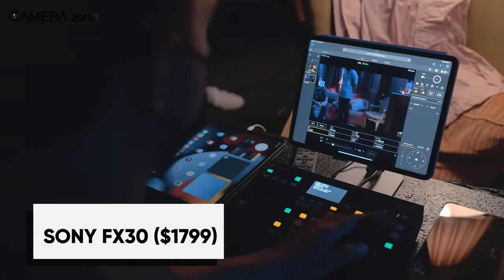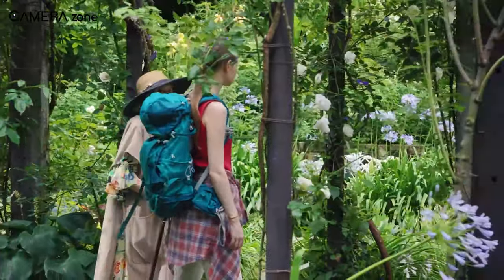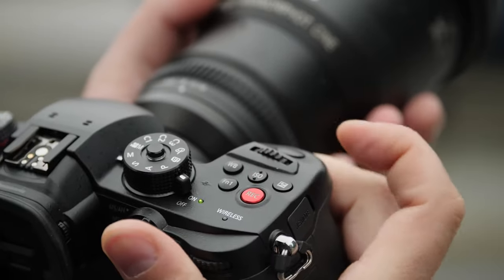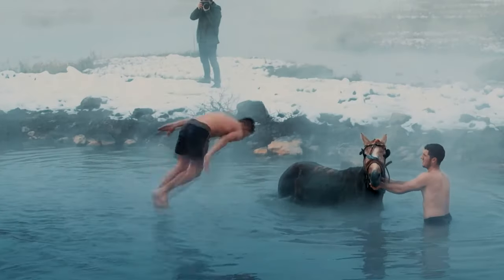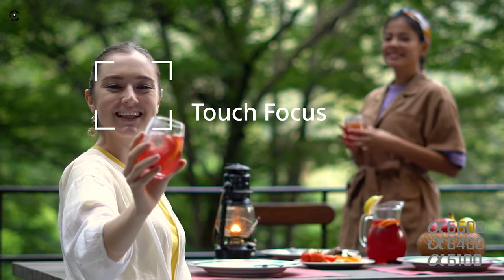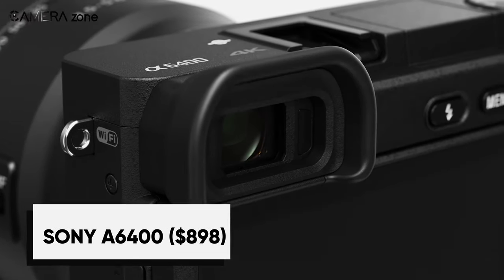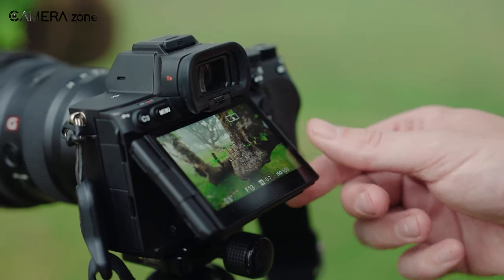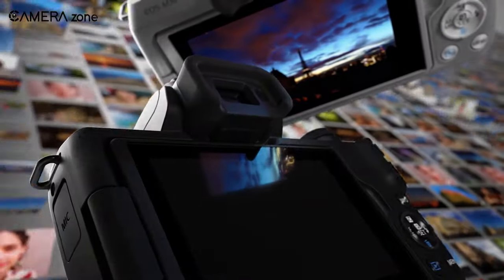7 Best Affordable Cinema Camera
Cinema cameras come with a high price tag, causing concerns for many filmmakers. In this video, we’re gonna suggest the 7 best affordable cinema cameras that you can buy and start your journey as a filmmaker.

00:37 - Sony FX30

01:47 - Panasonic Lumix GH5S

03:02 - Fujifilm X-T4

04:07 - Sony A6600

05:16 - Nikon D500

06:26 - Sony A6400

07:30 - Canon EOS M50
***Video Sources:
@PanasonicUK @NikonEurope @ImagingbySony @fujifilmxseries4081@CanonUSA